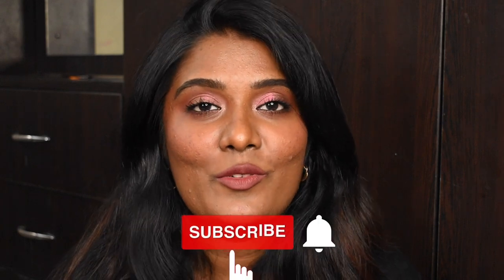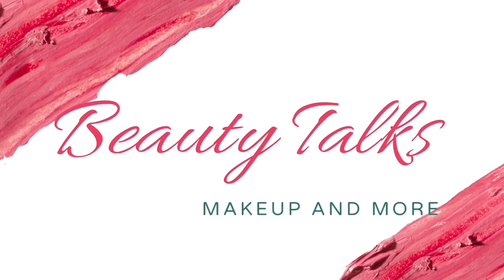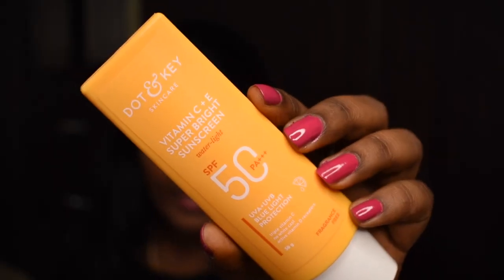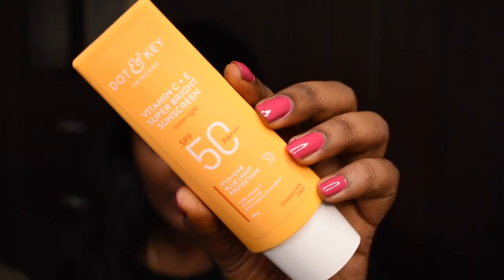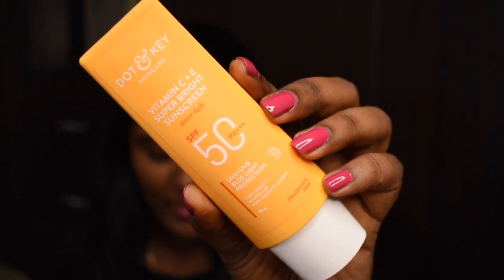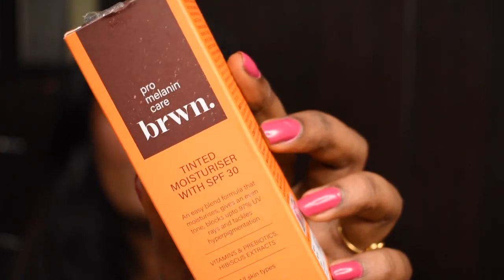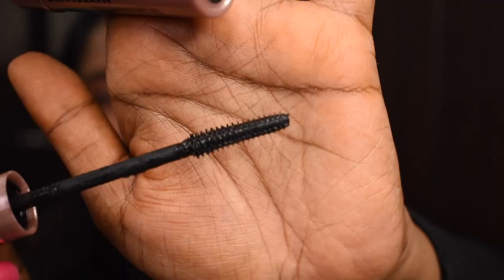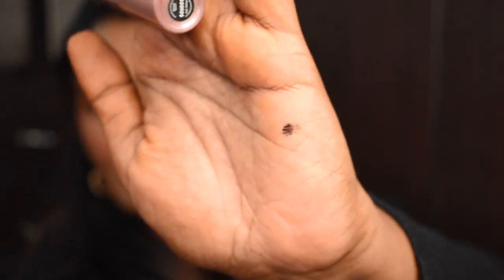Summer Fresh makeup look || Trying out new beauty products || BeautyTalks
Buying Links :

1.  Dot & Key Watermelon Superglow Matte Moisturizer with Watermelon Extracts | Lightweight Gel, Controls Excess Oil, Hydrates & Plumps Skin, With Glycolic Acid & Hyaluronic Acid for Oily Skin | 60ml

2.  Dot & Key Vitamin C + E Super Bright Sunscreen Liquid SPF 50+++ For Even Toned & Glowing Skin, No White Cast, Water-Light, UVA/B & Blue Light Protection, Better Vitamin D Absorption, 50g

3.  Brwn Tinted Moisturiser for face, 50ml, 7 Shades, Suitable for all skin types, SPF 30 with Vitamins and prebiotics| Lightweight+easy blend | Honey

4.  Makeup Revolution Ultimate Nudes Shadow Palette Medium Eyeshadow Palette 9 Pigmented Color for Eye Make Up_ High Professional Mattes and Shimmers Shades 8g

5.  CHAMBOR Spectacle Le Kajal Black Eyeliner 0.3 gm

6.  Maybelline New York Waterproof Mascara, Lengthening & Volumizing Mascara, With Bamboo Extract & Fibres, Lash Sensational Sky High, Very Black, 6ml